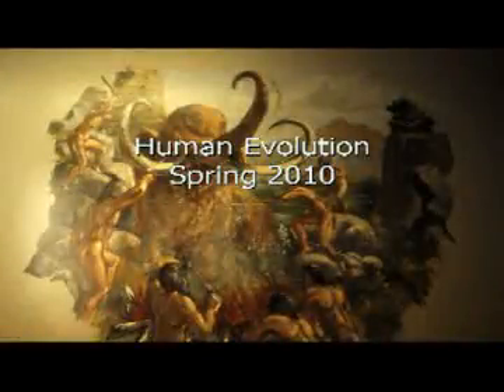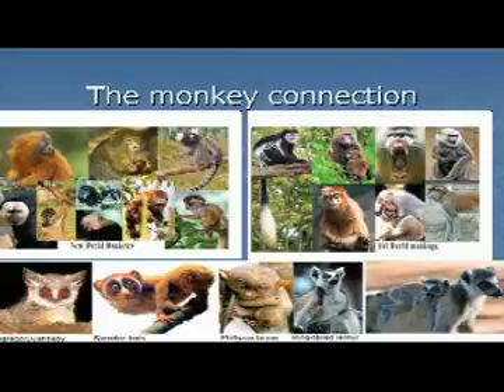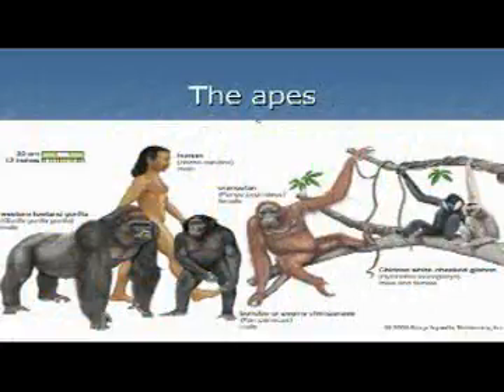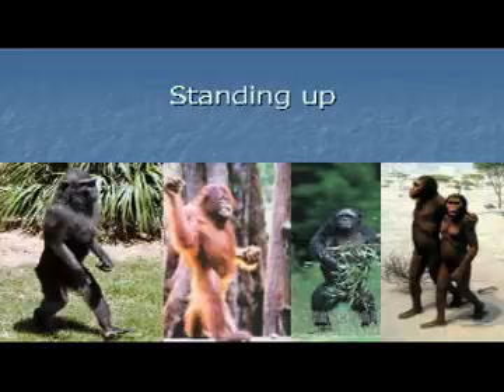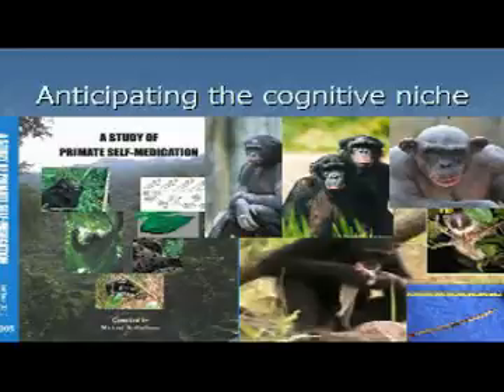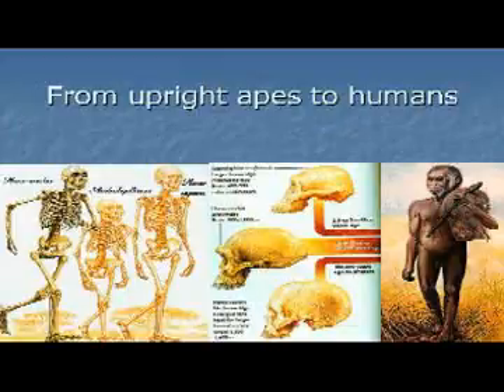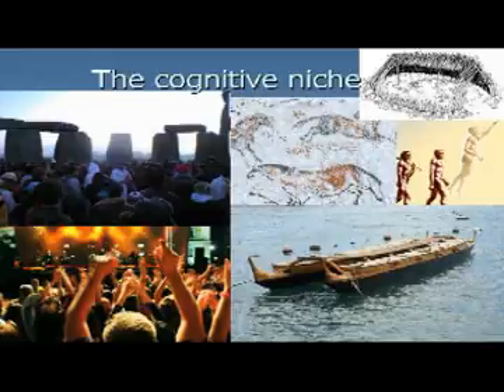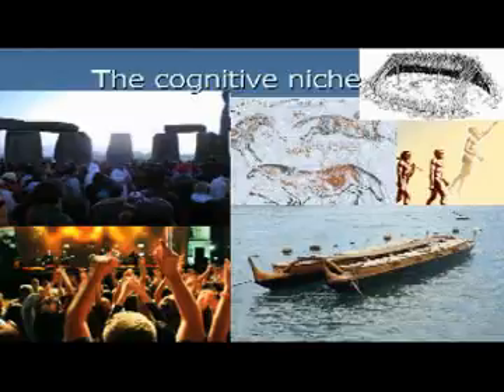Human Evolution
Human Evolution - Spring semester - Dr. Greg Shenk